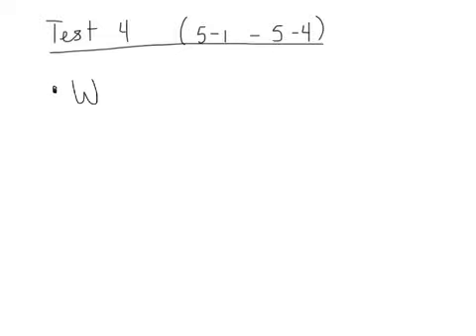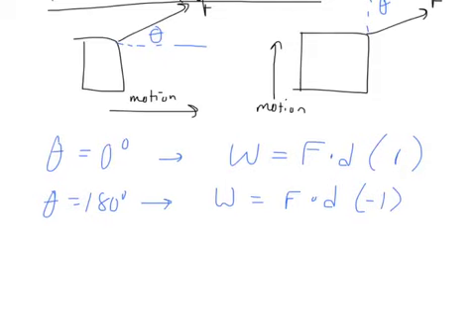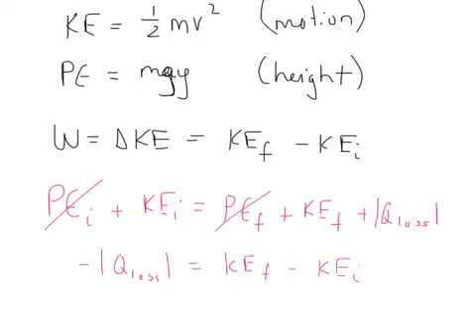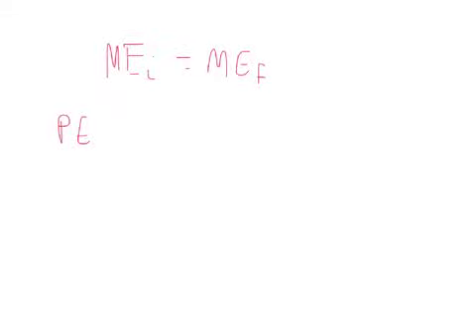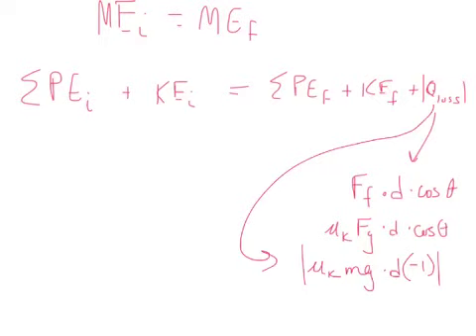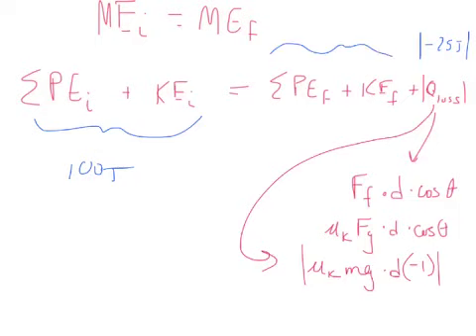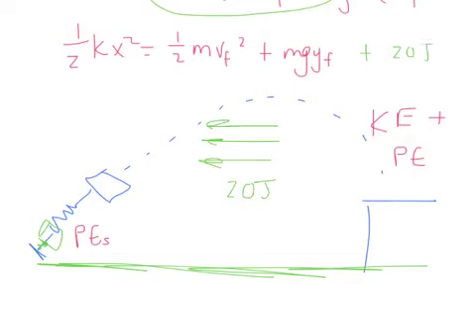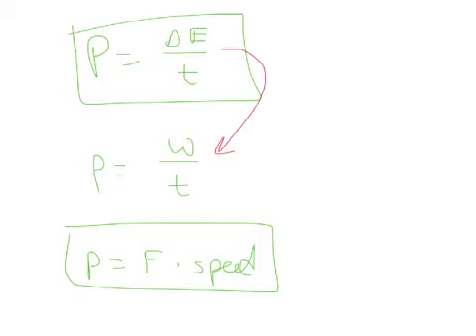Test 4 Review